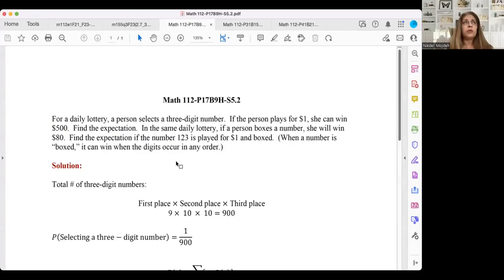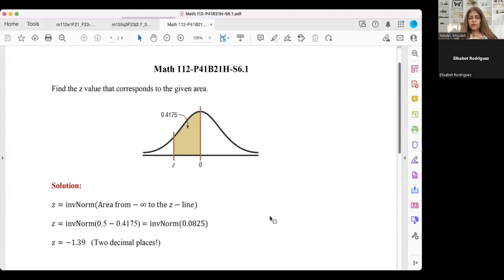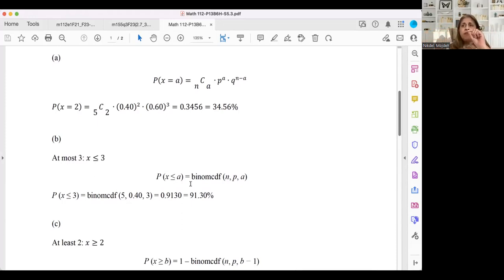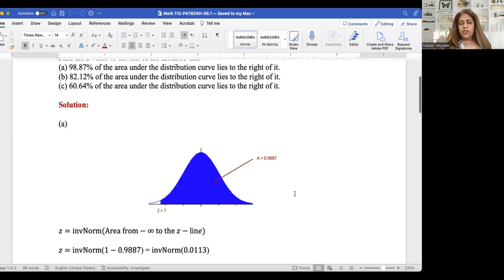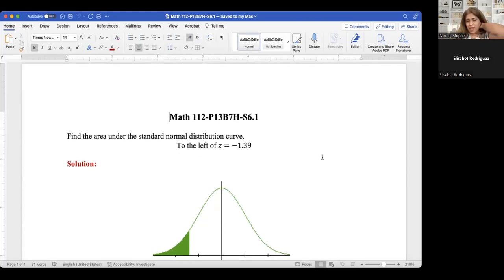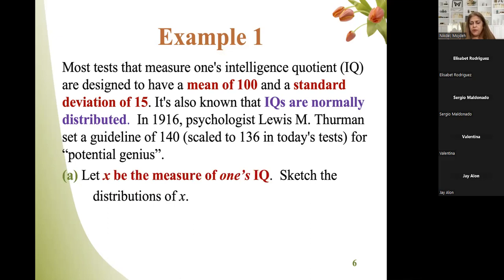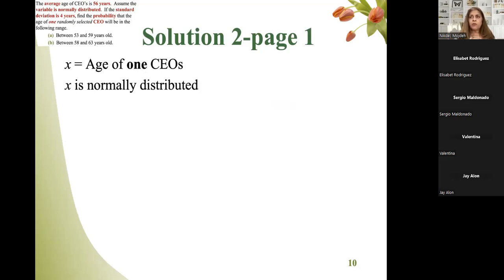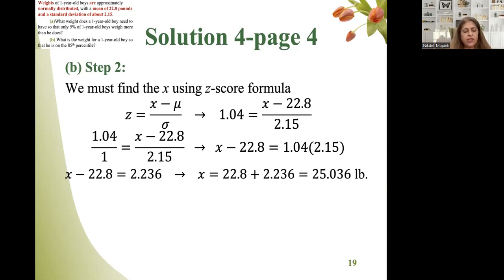M112 10 11 23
In this video, Professor Nikdel goes over questions from section 5.2, 5.3, and 6.1. During the second hour, she discusses procedures and content from section 6.2.